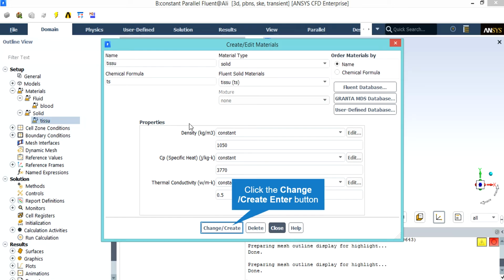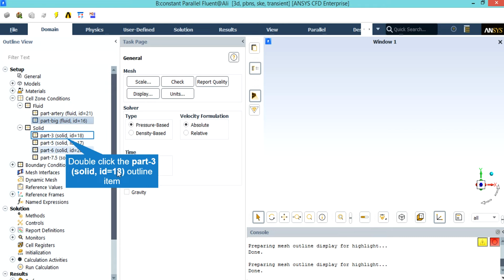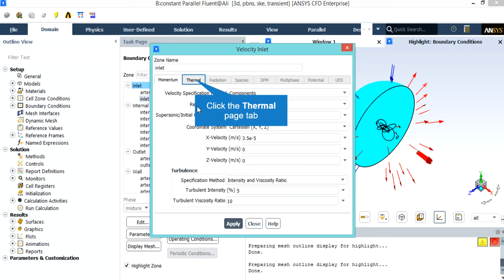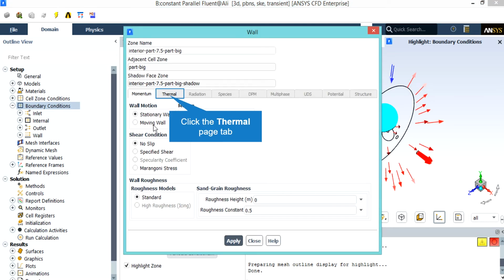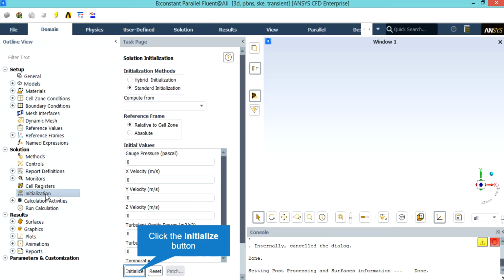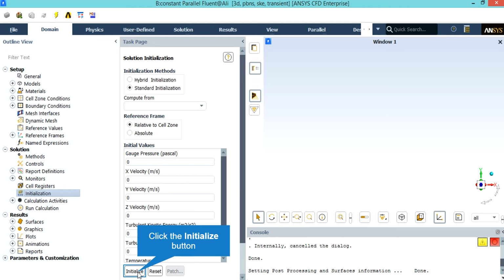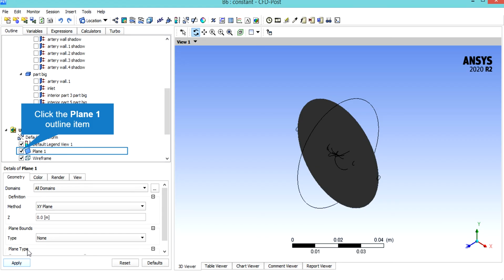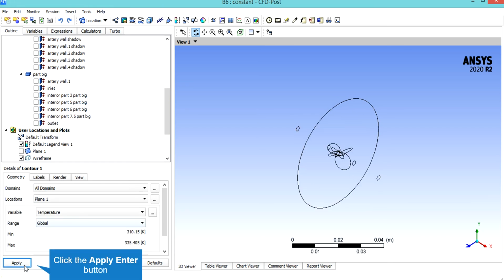Hyperthermia Therapy of a Biological Tissue CFD Simulation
The present study examined blood flow in capillaries passing through a tissue containing cancerous tumors and using Hyperthermia Therapy. For this purpose, we assume a spherical space to be an example of a healthy body tissue or cell in which blood flows at a very slow rate. There are several veins within this tissue. The vein structure of cells and tissues of the body are like bushes. To simplify the problem, we assumed that all the veins, align uniformly in the tissue (X axis). As the blood flow passes through the spaces within the tissue, the whole tissue can be considered a porous medium.